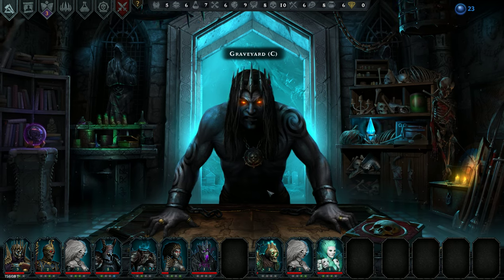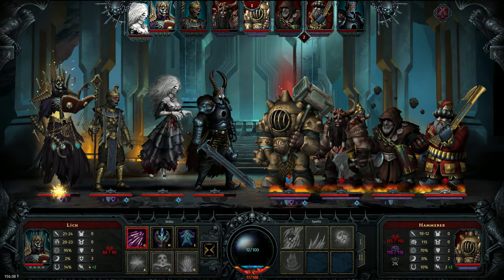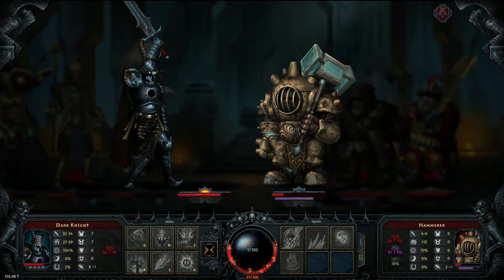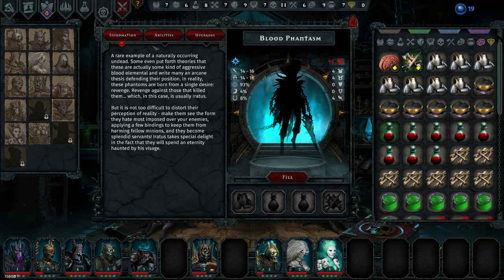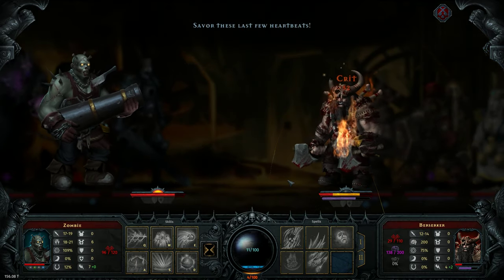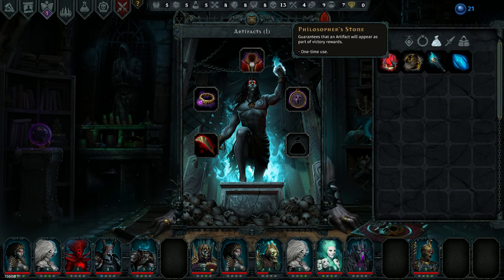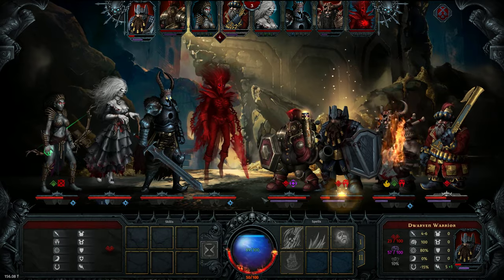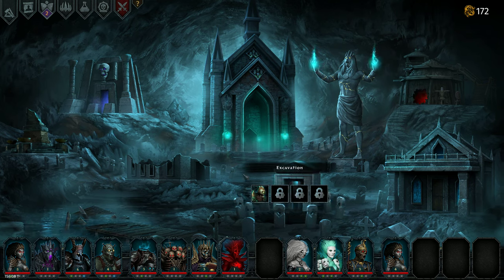Let's Play Iratus: Lord of the Dead - Part 8 Berserkers - PC gameplay walkthrough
Iratus: Lord of the Dead is a turn-based tactical roguelike RPG set in a dark fantasy universe. As a recently awoken ancient necromancer, we lead an army of undead in our quest to reach the surface world and bring death to the mortal realms!